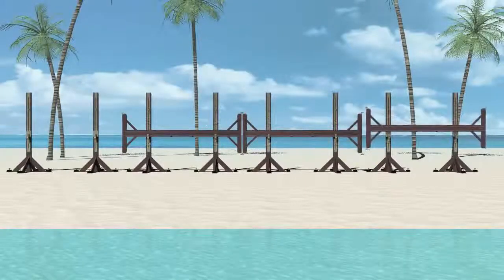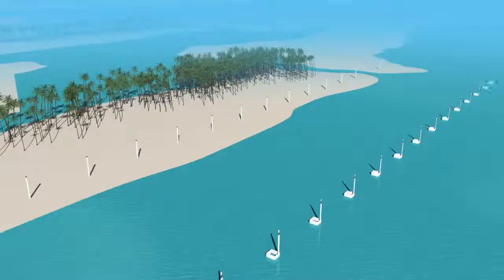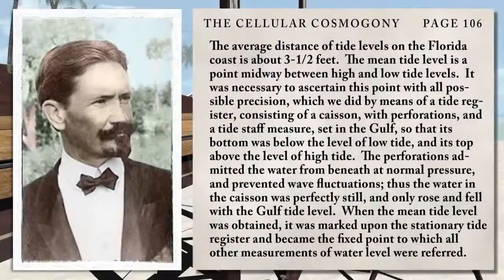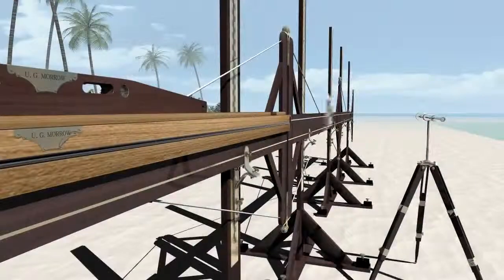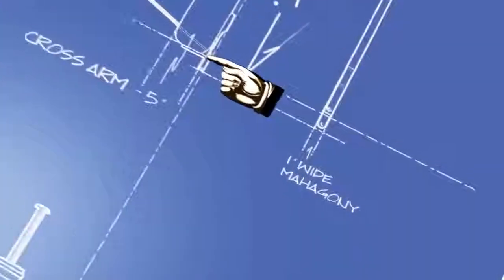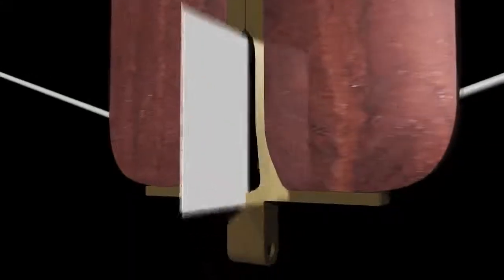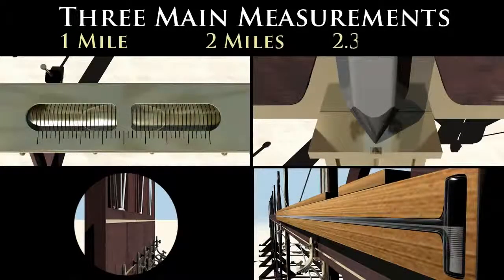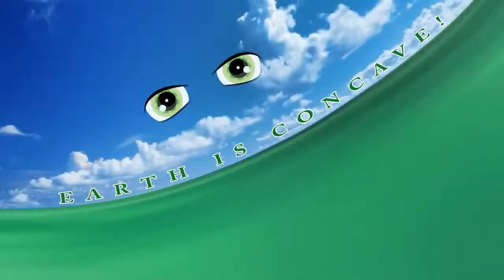Concave Earth: RECTILINEATOR EXPERIMENT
Mirror
Content Creator:
Steven Joseph Christopher
Cyrus Teed